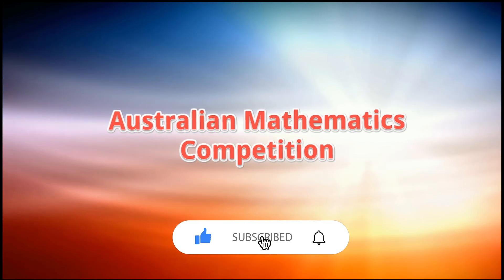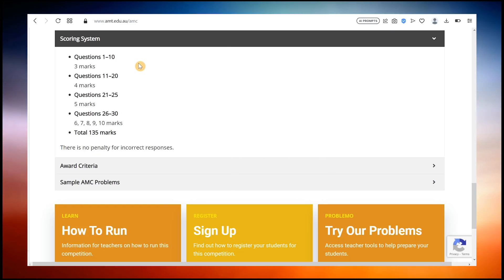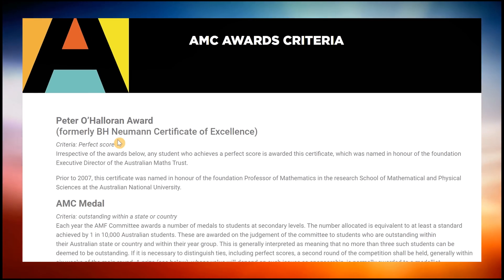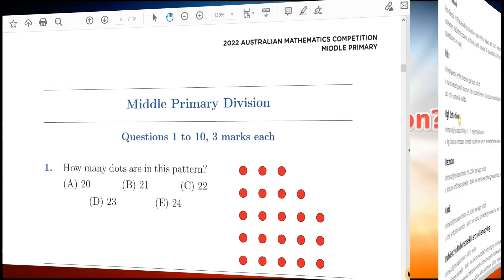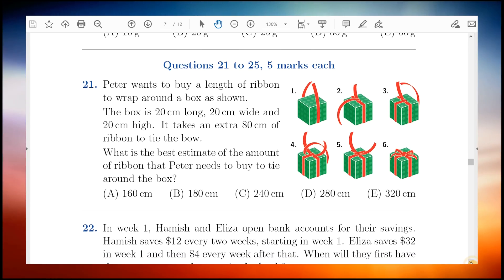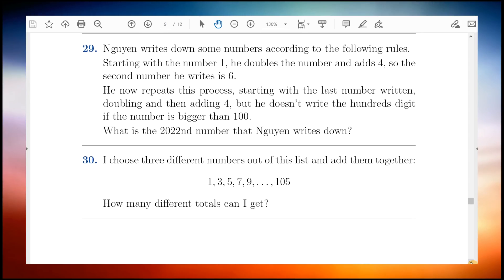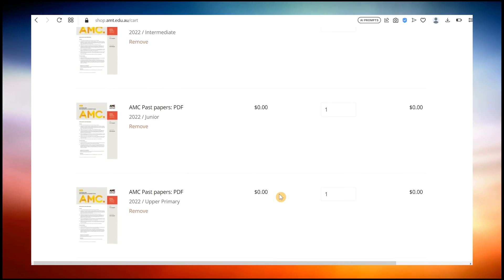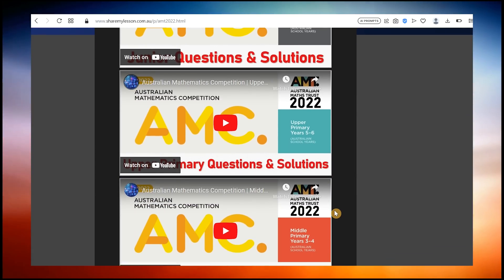How to get a High Distinction in the AMC 2025 | Australian Mathematics Competiton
✅ How to get a High Distinction in the AMC | Australian Mathematics Challenge 2025

✅ The Australian Mathematics Competition is Australia’s longest-running, largest, and most well-known maths competition for students. The AMC contains unique problems designed each year by leading educators and academics to challenge and extend your students’ problem-solving skills.

✅ Timestamps:
0:00 - Intro
0:29 - Scoring System
1:39 - Awards Criteria
4:28 - AMC Past Papers and Answers